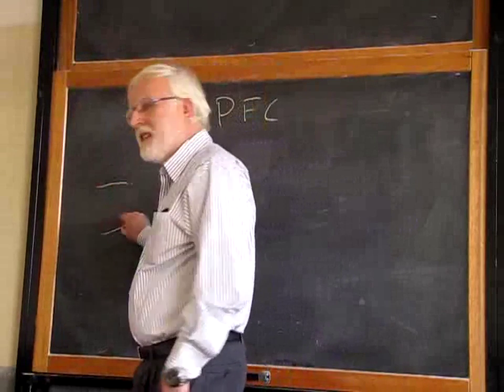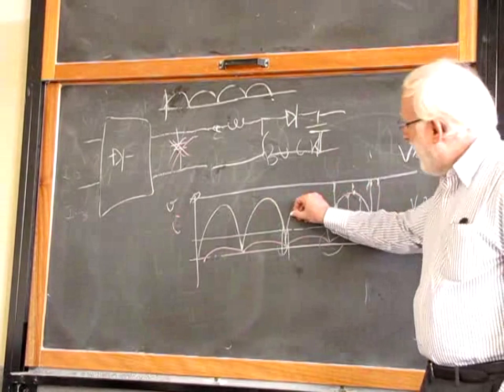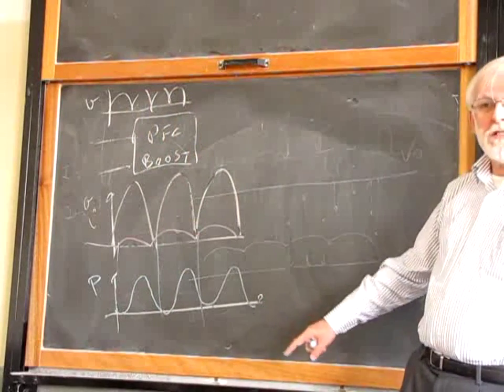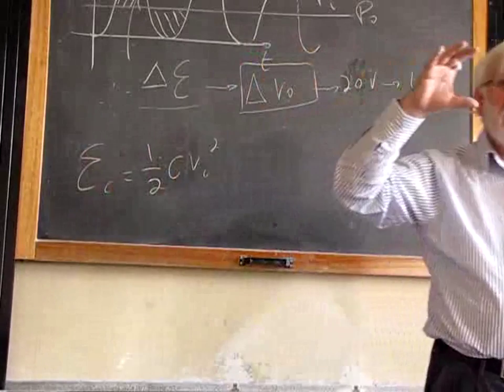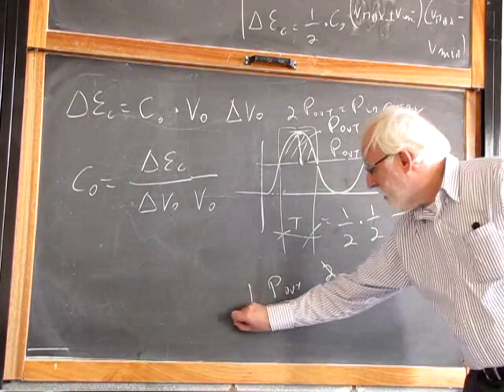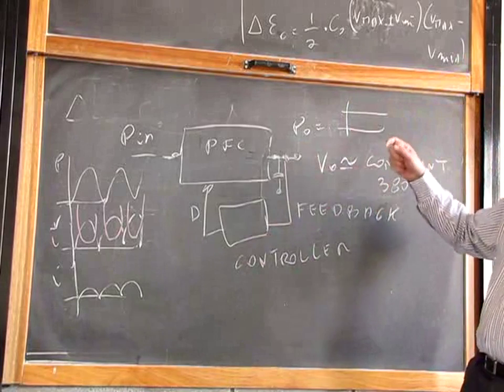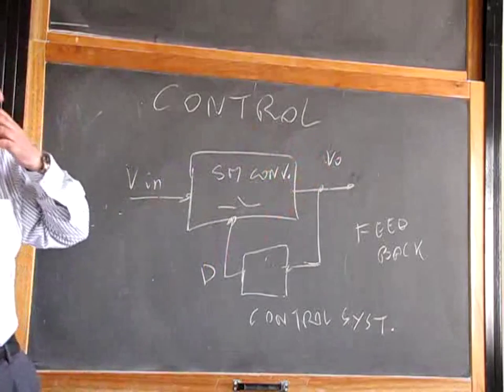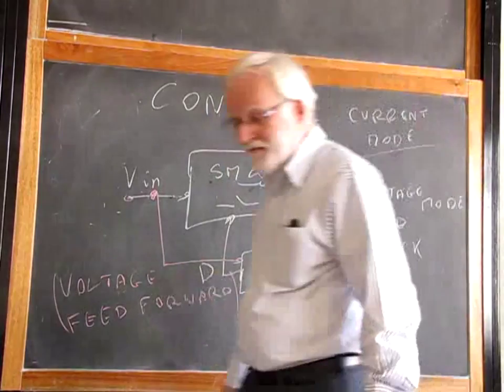PFC with Buck, Boost and Buckboost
PFC with Buck, Boost and Buckboost.Power balance, Cout, Vo ripple. Definition of voltage mode, current mode, voltage feedforward control.